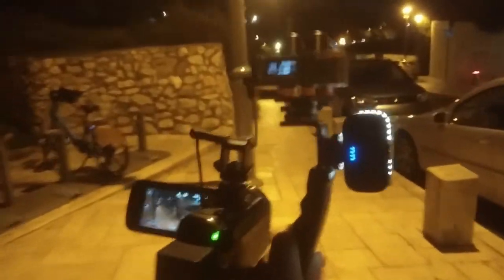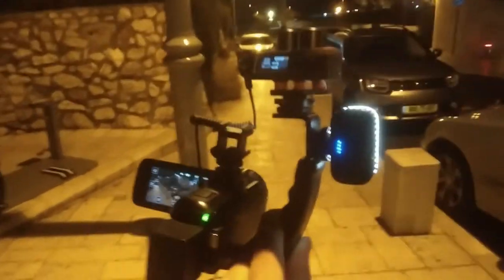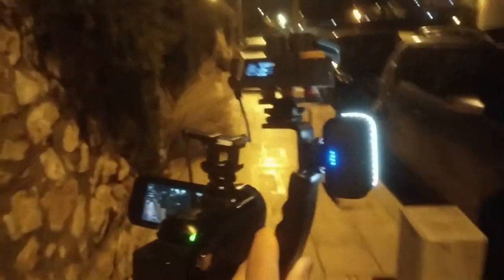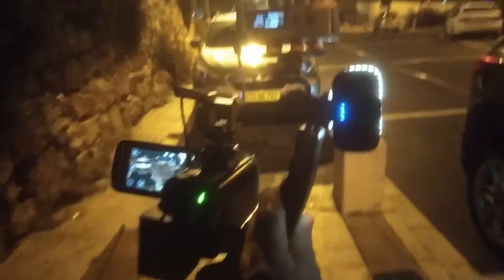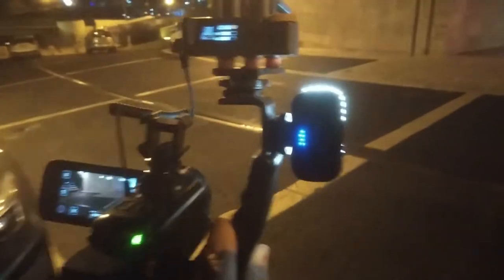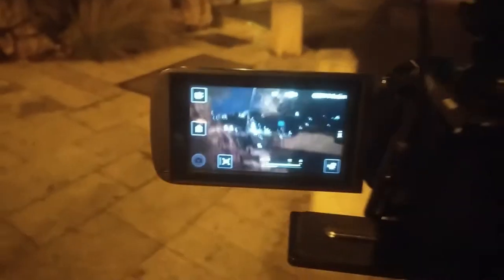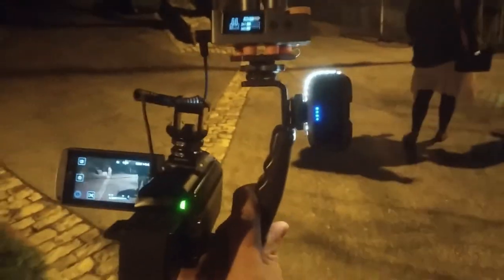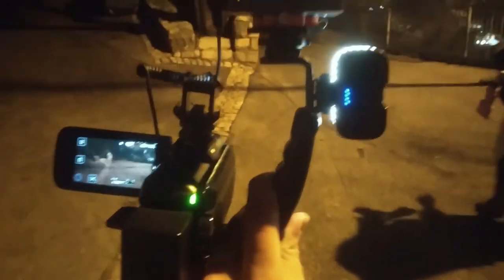Rig: Canon Vixia HF R800 + L-bracket + Comica Traxshot + Ulanzi VL-30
A rig consisting of:

Microphone: Comica Traxshot rotatable/transformable dual shotgun microphone
Ulanzi VL-30
L bracket

== Production notes ==*

Camera:
Audio:
Stabilization:
Lighting:
Postproduction:
Other notes: